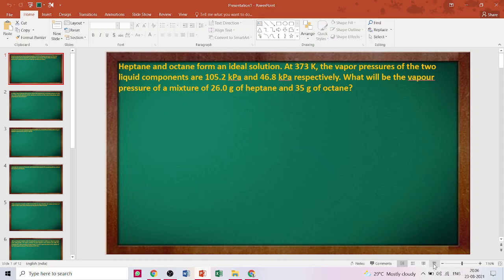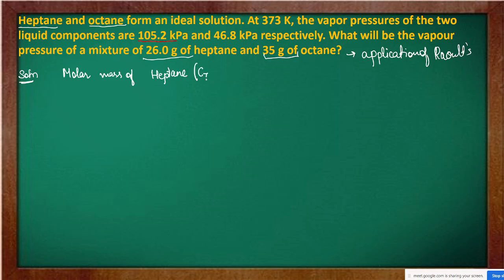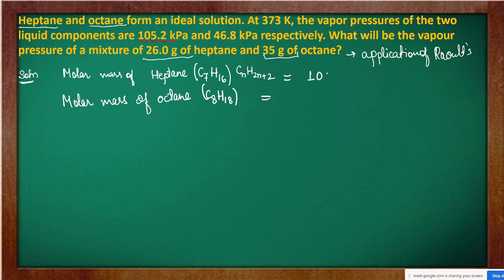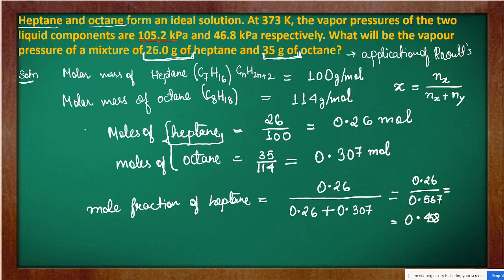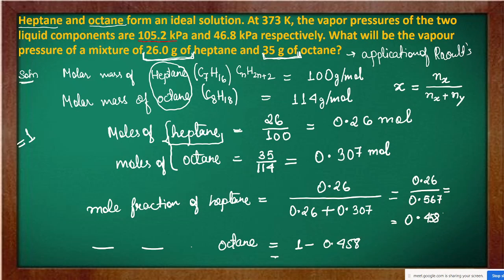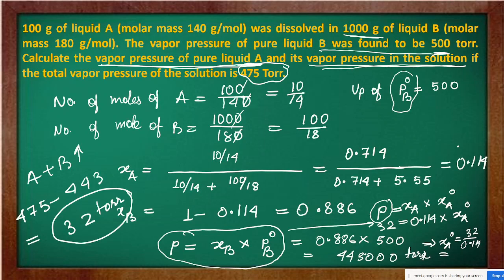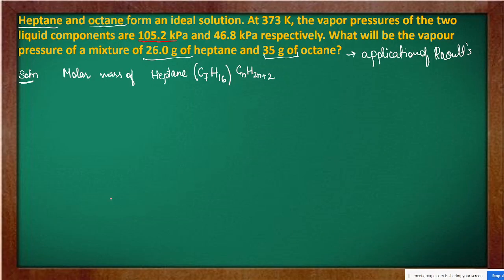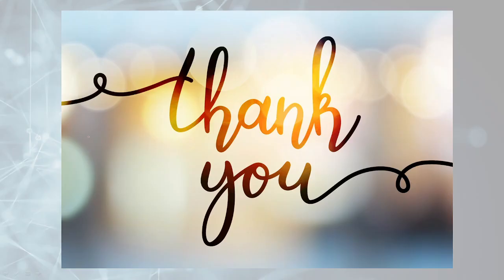SOLUTIONS, PART V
SELECTED NUMERICAL PROBLEMS FROM NCERT, ARE SOLVED IN THIS VIDEO.